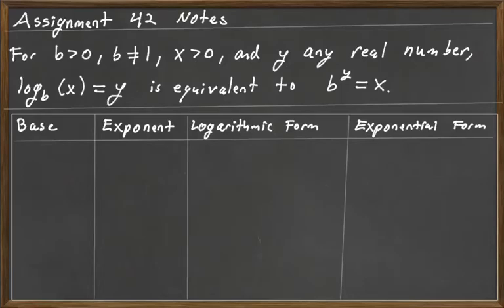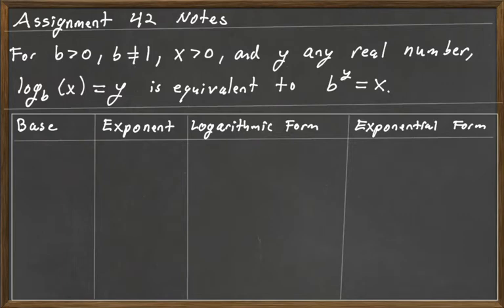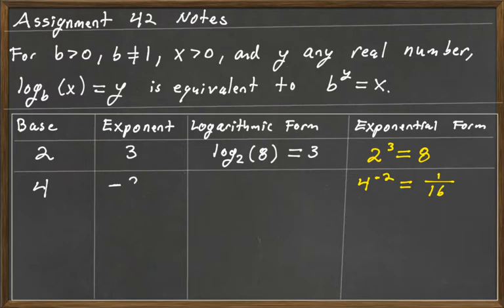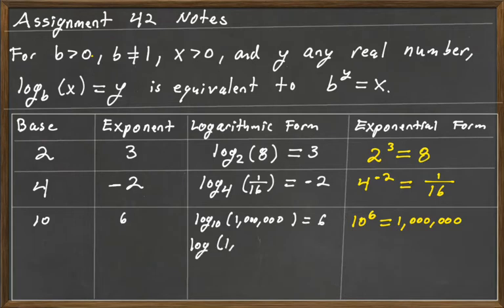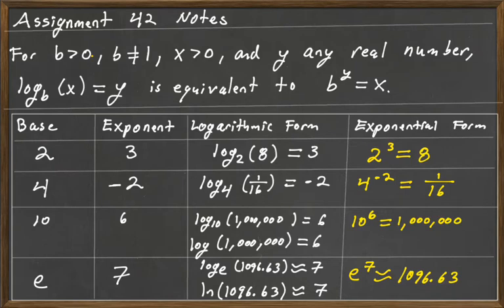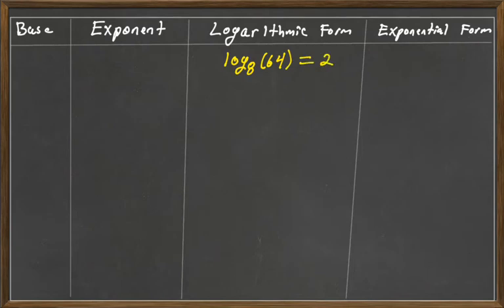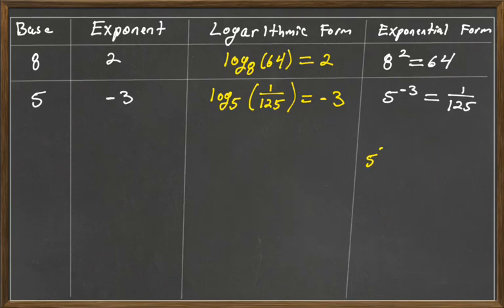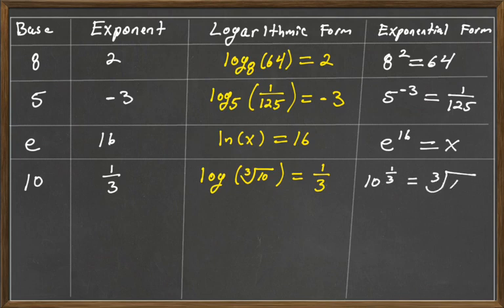Aim Assignment 42 Part 2